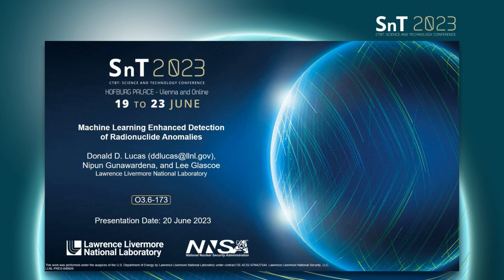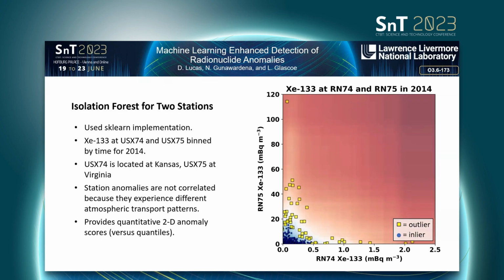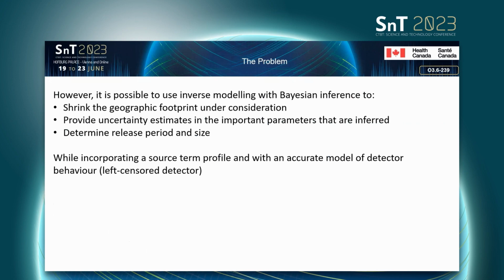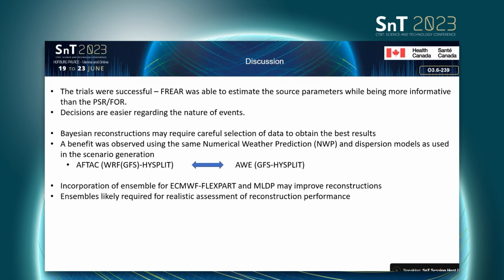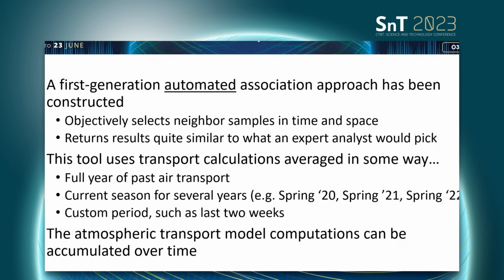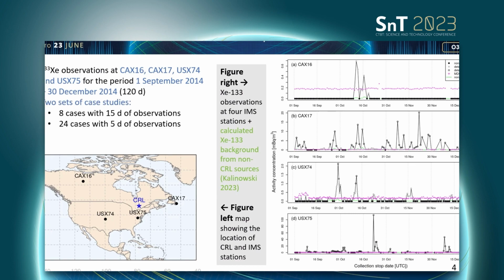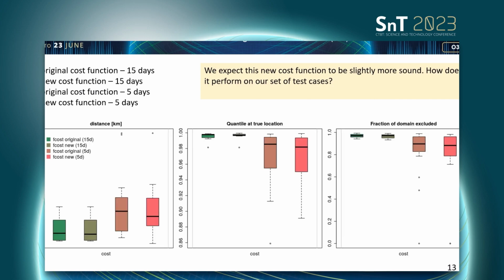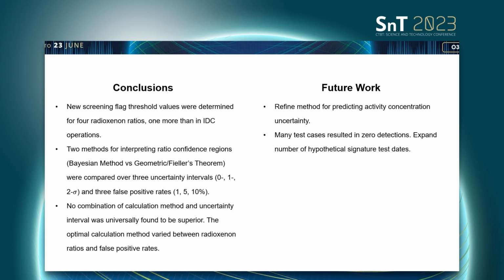CTBTO SnT2023, Prinz Eugen Saal : Day 2 Tuesday 6/20/2023 13:30 CEST, Oral session (O3.6 )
Oral session O3.6 on Analysis of Radionuclide Monitoring Data
2:50 Machine Learning Enhanced Detection of Radionuclide Anomalies by Donald Lucas
21:42 Reconstruction of Synthetic Radionuclide Source Terms Using Bayesian Inference by Ian Hoffman
38:40 The Development of an Association Algorithm for Radionuclide Measurements by Mr Harry Miley
53:41 A Baseline for Source Reconstruction Using Forensic Radionuclide Event Analysis and Reconstruction by Pieter De Meutter
1:09:17 Performance Evaluation of Radioxenon Isotopic Ratio Flags and Possible Optimizations by Emily Gordon